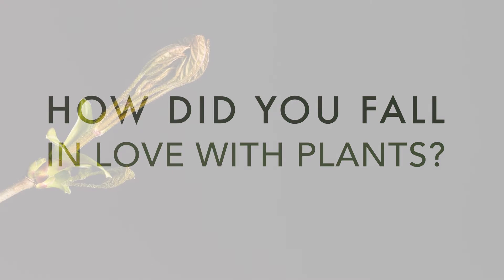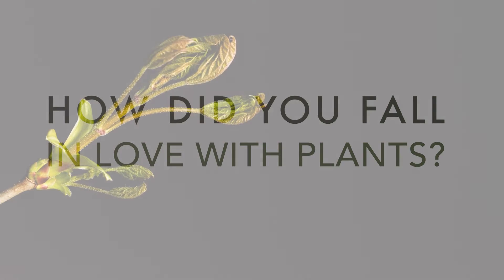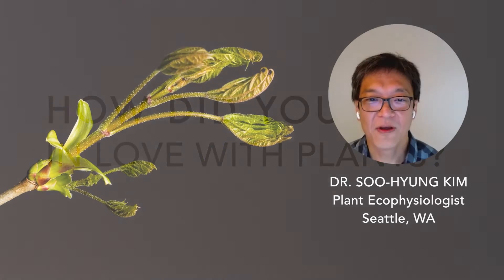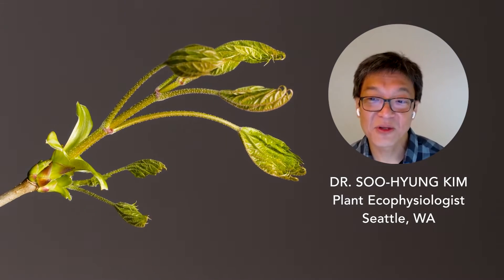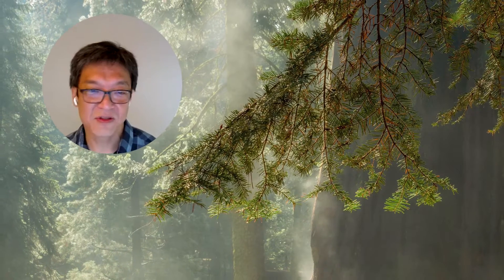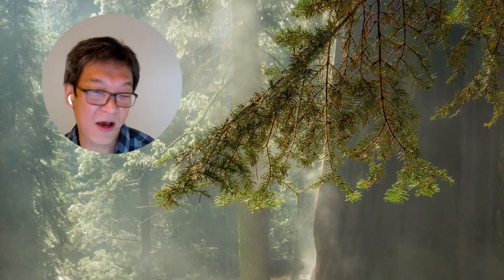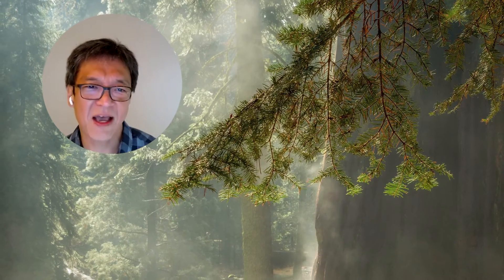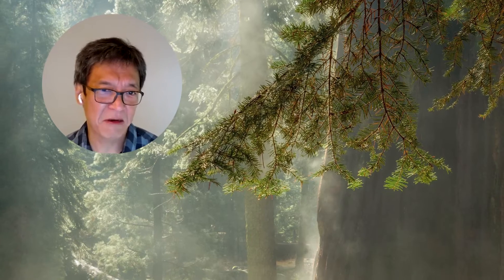Plant-Love Stories: Soo Hyung Kim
Pacific Horticulture is sharing one-minute Plant-Love Stories:
To celebrate how the world of plants is endlessly fascinating and to represent the many ways plant careers contribute to hopeful future outcomes for people and the planet.

When we plant for pollinators and native wildlife, when we preserve precious water, improve soil, build healthful, inclusive spaces for humans, we are participating in collective actions that create a new narrative of resilience. Pacific Horticulture connects you with ways you can participate in making change yourself, as a gardener and community member.

Pacific Horticulture works tirelessly to bring you optimistic stories of a resilient future for our landscapes and our diverse cultures. We seek out Pacific region specialists who are making unique contributions to improve the way we garden, applying cutting-edge science to climate solutions. We support your endless fascination with plants and your passion for beauty and biodiversity.

Pacific Horticulture welcomes you to our community.
We invite you to get to know Pacific Horticulture and join the conversation.